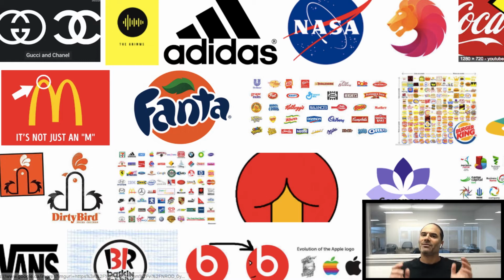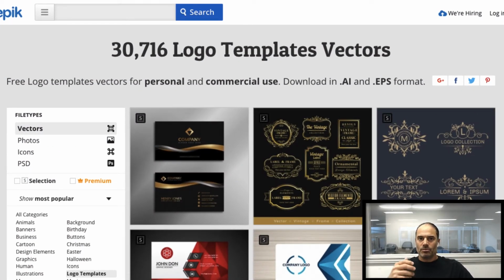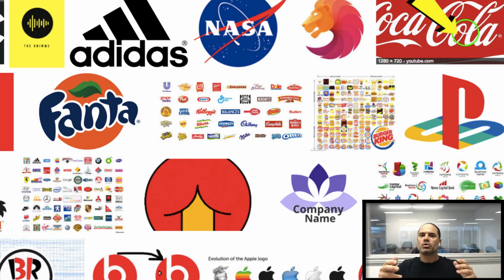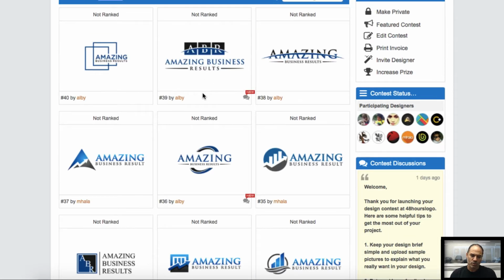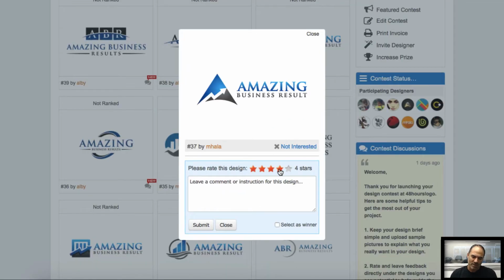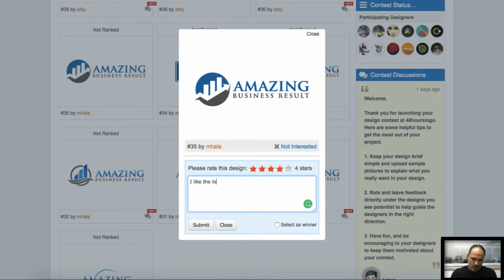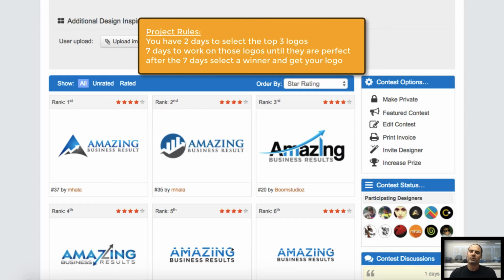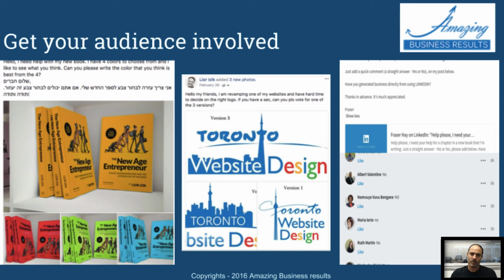Create CUSTOM Logo For Business - How To Create A Low Price Logo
My name is Lior Izik and I am a Business Coach and a Premium Zoho Partner located in Toronto, Canada. Our company provides various Zoho and Business solutions.

My Book